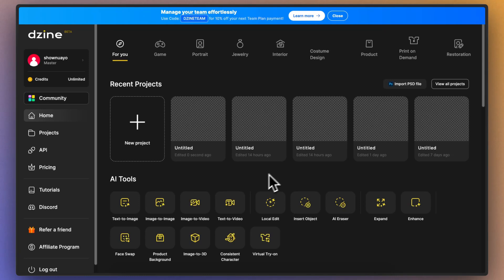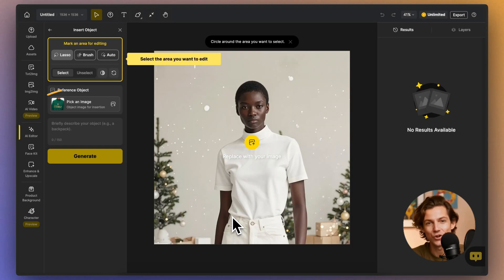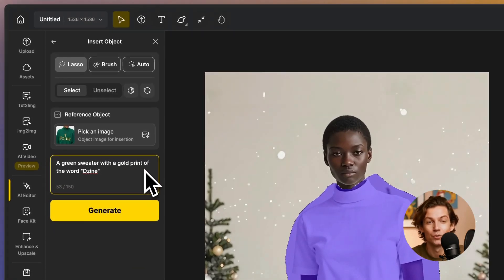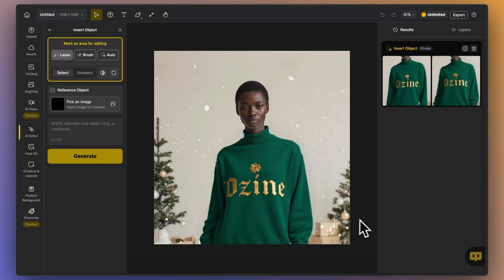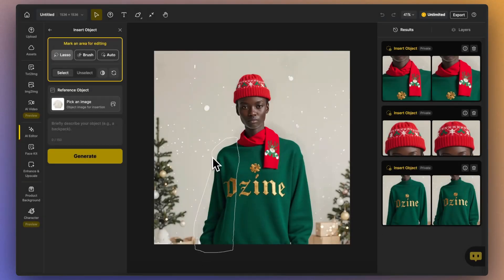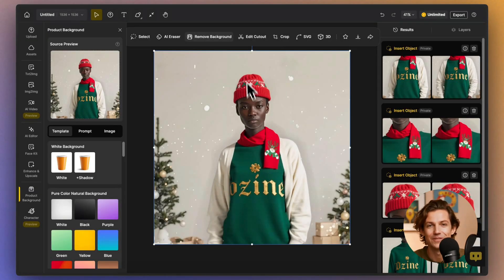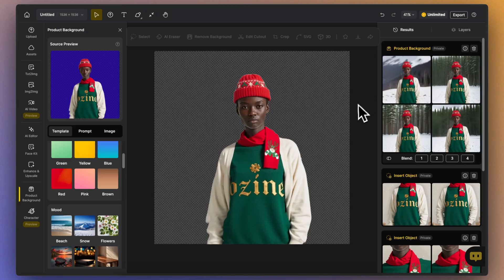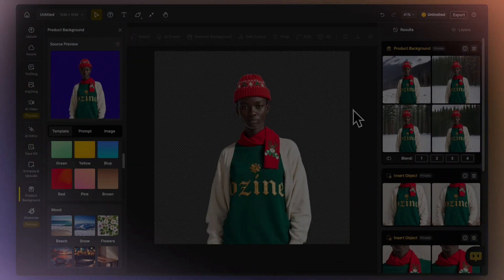The Future of E-Commerce? AI Virtual Clothing Try-On Tutorial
In this video, we’ll walk you through how to use Dzine AI to create a seamless virtual try-on experience for a model. Learn how to effortlessly showcase different products on a model and even change the background to fit your desired style or setting. Whether you’re a designer, marketer, or content creator, this tutorial will help you elevate your visual presentations with ease and creativity. Watch now to see how Dzine AI can transform your workflow!

Timestamps:
00:00 Intro
00:22 Insert Object
01:48 Change Background
02:19 Summary